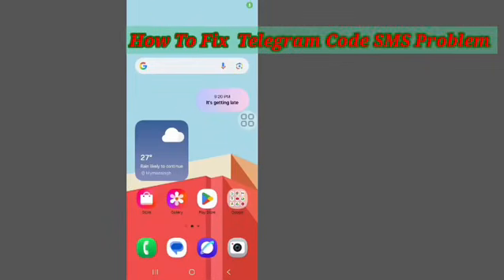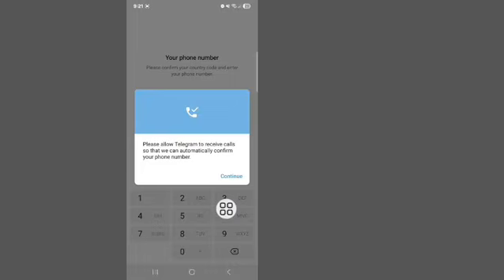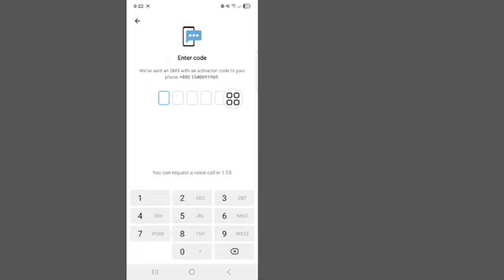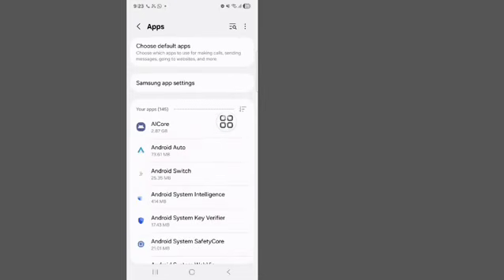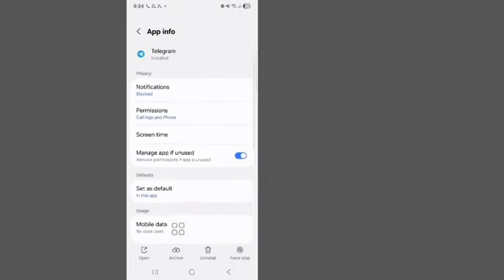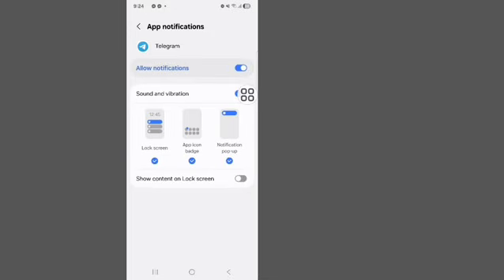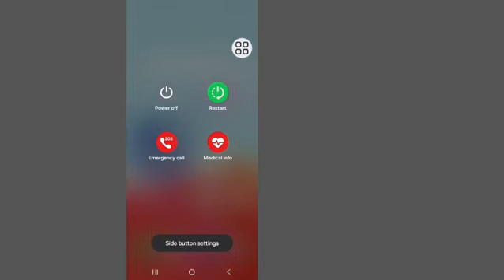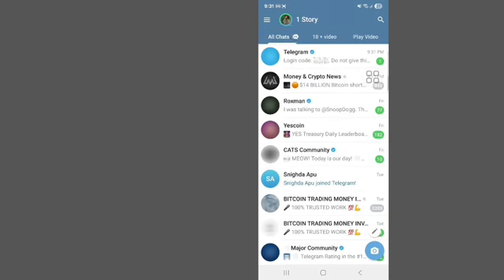How To Fix Telegram Code SMS Problem (2025)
Here’s your YouTube-style description for "How To Fix Telegram Code SMS Problem (2025)" in the same style as your example:

Are you frustrated that the Telegram code SMS isn’t arriving on your phone? 😩
In this quick and easy guide, I’ll show you exactly how to fix the Telegram verification code problem and get your account logged in – in just seconds!

✅ In This Video You’ll Learn:
✔️ Why Telegram SMS codes fail to arrive
✔️ How to fix SMS code issues on Android and iPhone
✔️ Alternative ways to log in without SMS delays
✔️ Bonus tips to speed up verification in 2025

📱 This 2025 method works for all users – no third-party apps needed, just official Telegram fixes!

If you want, I can also make the comma-separated YouTube tags for this title next so it’s upload-ready.